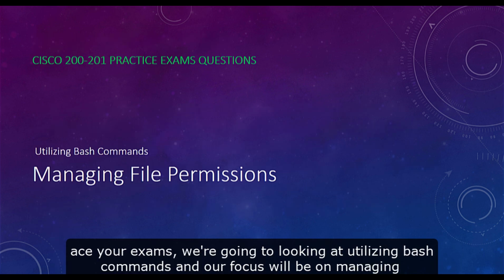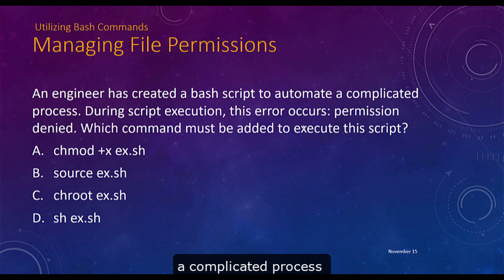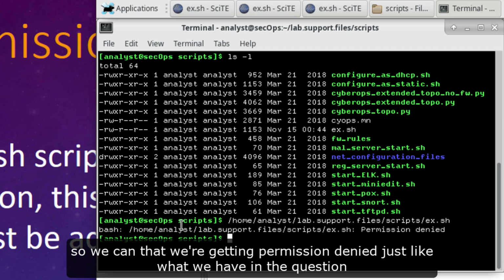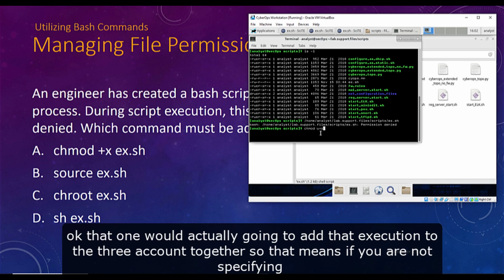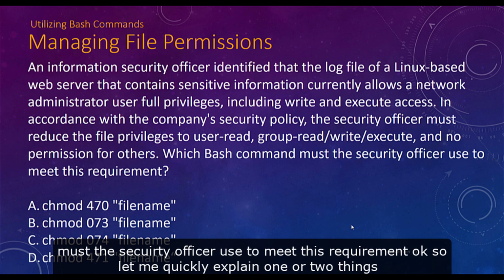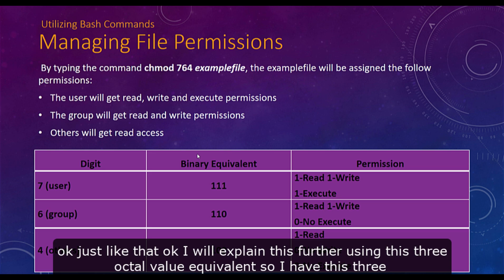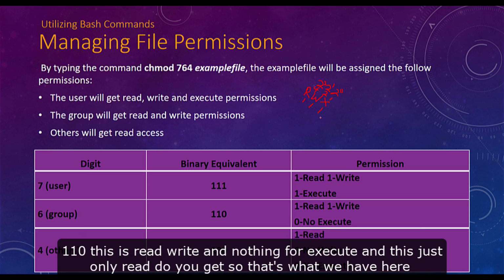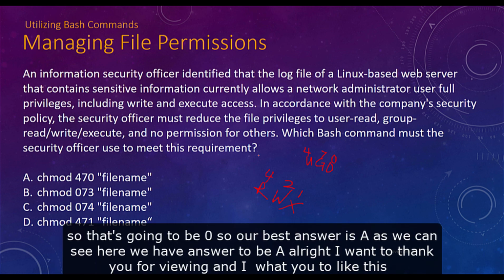Utilizing Bash Commands Managing File Permissions Cisco 200-201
Unlock the secrets of managing file permissions with Bash commands in this in-depth lab session! 🖥️

In this video, I break down the essentials of file permissions, covering:

    Types of files in Linux
    Symbolic vs. Absolute permissions
    Practical scenarios and step-by-step demonstrations
    Insightful questions and answers to test your knowledge

Whether you're preparing for a certification exam or enhancing your Linux administration skills, this hands-on tutorial will give you the confidence to manage file permissions effectively.

🔑 Learn how to secure files and understand the logic behind chmod, chown, and other essential Bash commands.